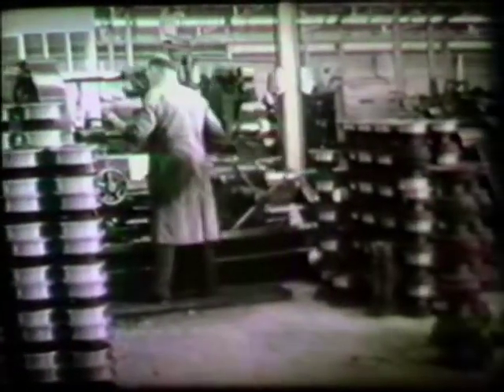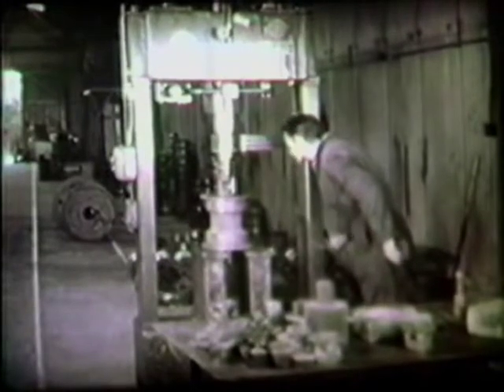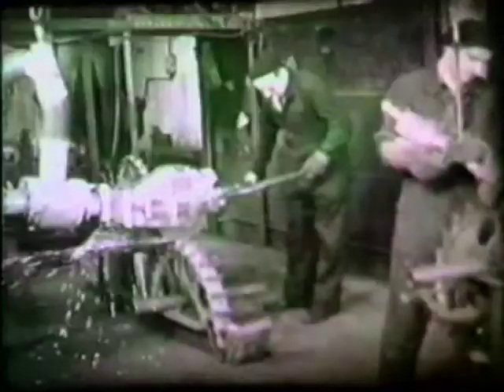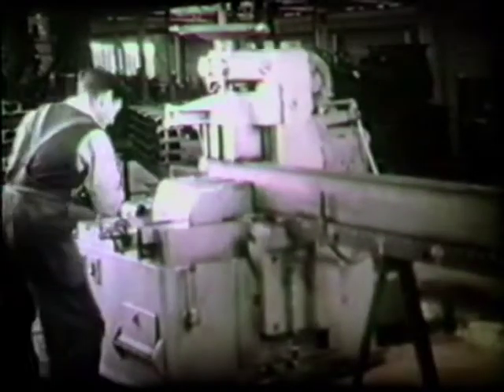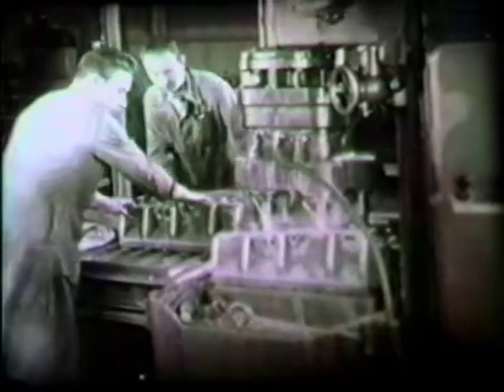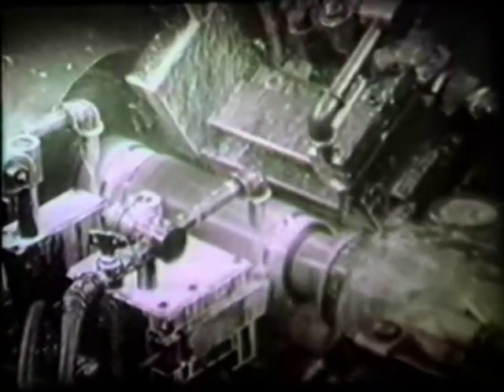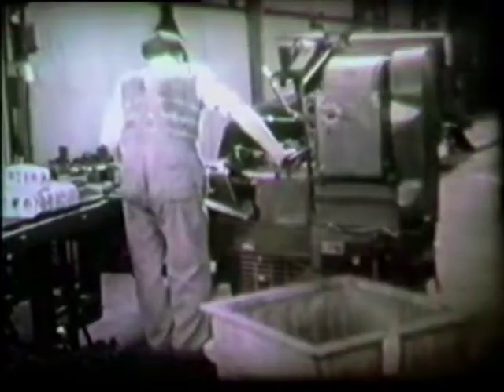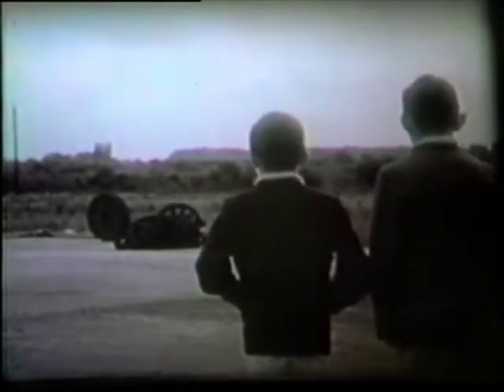On the right track - Tractor Spares Limited (ITS Trac)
A visit to the tractor spares (ITS Trac) factory in 1961.